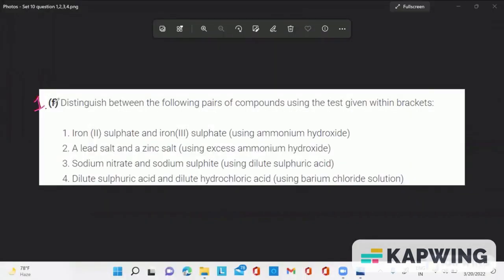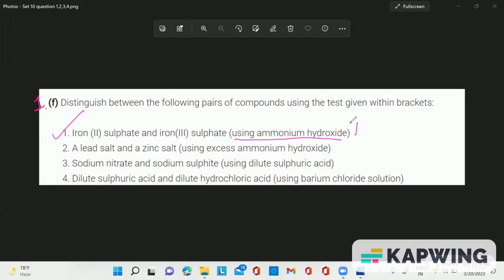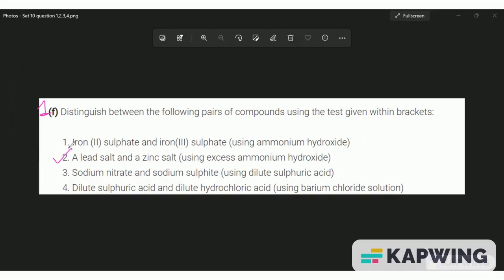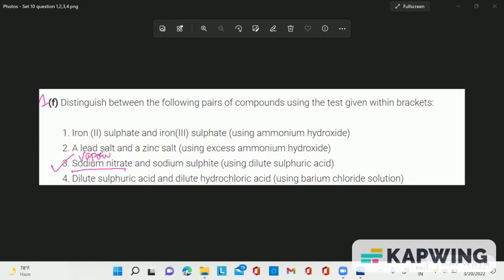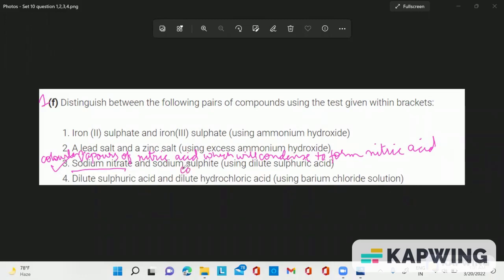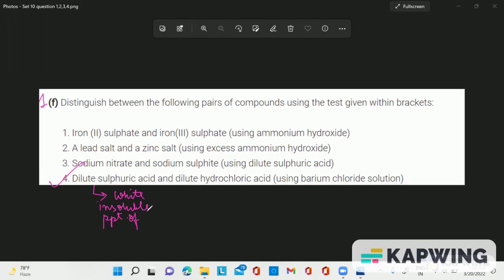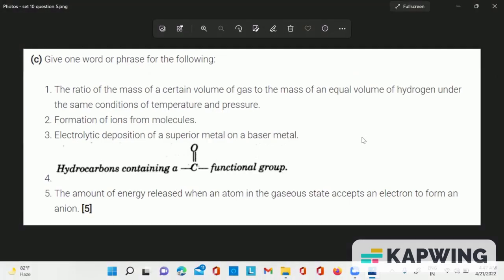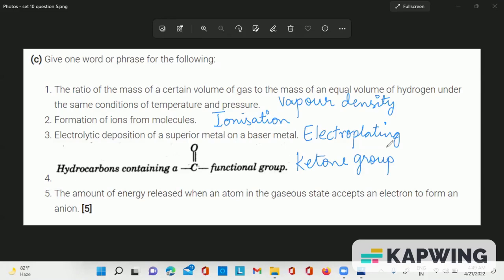Week #10 Mixed set ICSE 2014 Class 10 - 5 Q&As - Learn One Q&A Every Day Series by Chemistry Bench